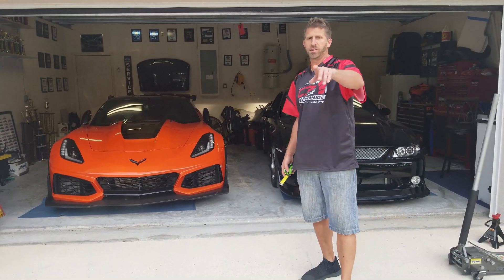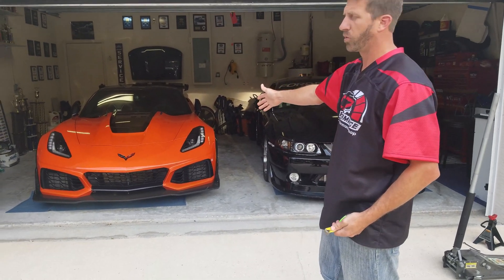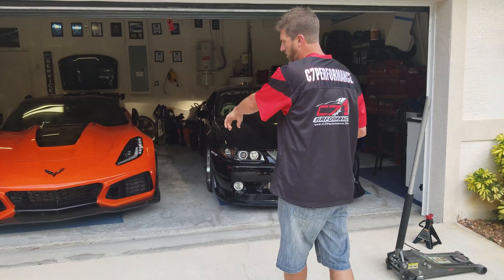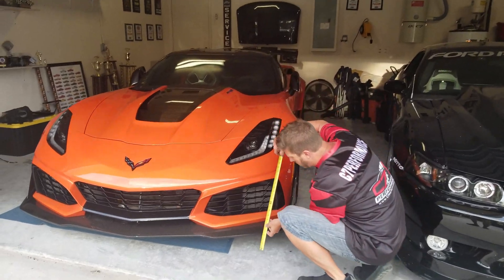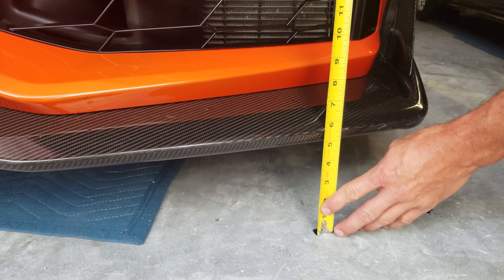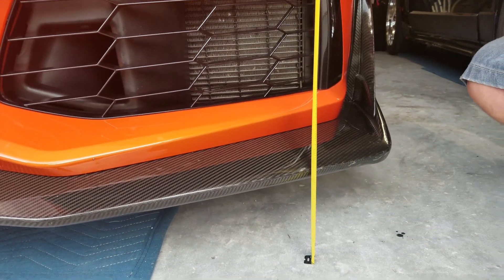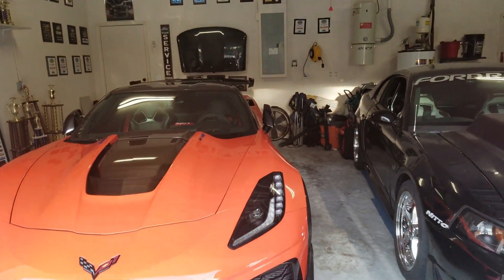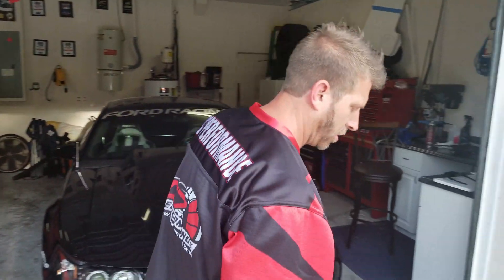2019 ZR1 Corvette Slammed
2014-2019 Corvette, how to lower your Corvette.

Working on Matt's 2019 ZR1 Corvette lowering his car on the stock bolts. we were able to get his car down 1 inch. this method will work for all C7 Corvettes.